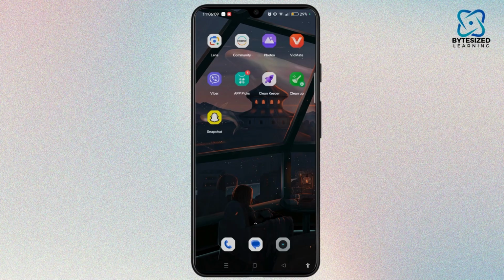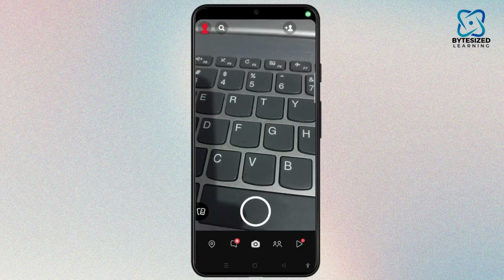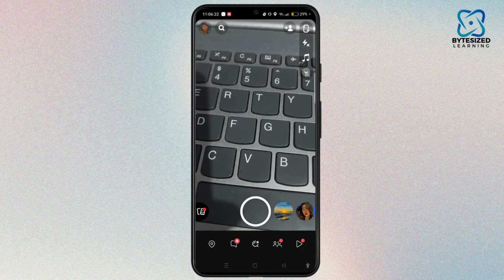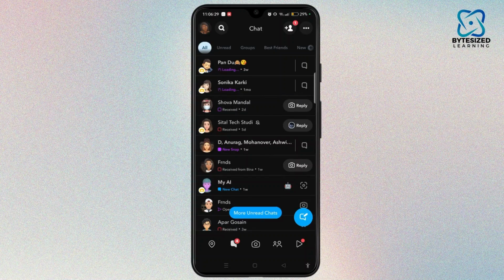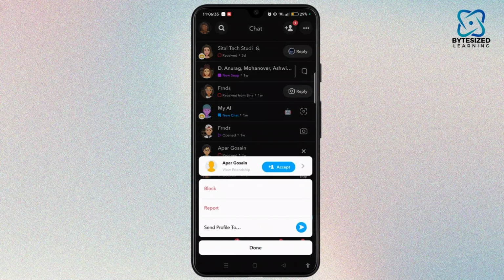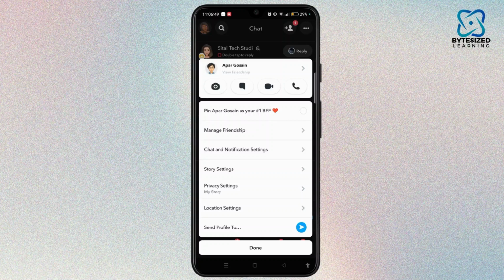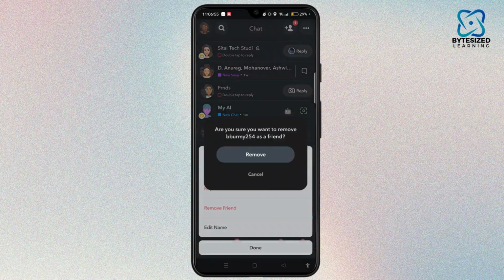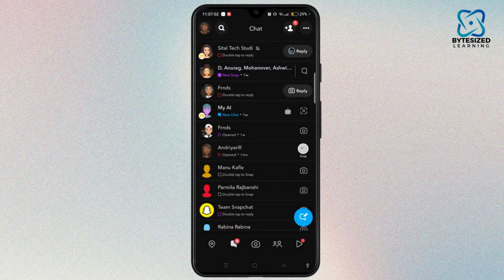How to Unfriend Someone on Snapchat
Learn how to unfriend someone on Snapchat with this quick and easy guide. Follow step-by-step instructions to remove a friend from your Snapchat account. This tutorial covers updating the app, locating the friend, and managing your friendship settings. Simplify your Snapchat experience today!

👉 Steps Covered in the Video:

Update your Snapchat app.
Locate the friend you want to unfriend.
Use the "Manage Friendship" option.

Chapters (Timestamps):
00:00:00 - Introduction
Welcome to the tutorial on unfriending someone on Snapchat.

00:00:08 - Update Snapchat App
Ensure your Snapchat app is up to date.

00:00:15 - Launch Snapchat
Open Snapchat and log in to your account.

00:00:25 - Access Chat Section
Tap the chat icon to access your friends and chats.

00:00:35 - Locate the Friend
Find the friend you want to unfriend and hold on their name.

00:00:45 - Manage Friendship
Select "Manage Friendship" from the menu options.

00:00:55 - Remove Friend
Tap "Remove Friend," confirm the action, and unfriend them.

00:01:05 - Conclusion